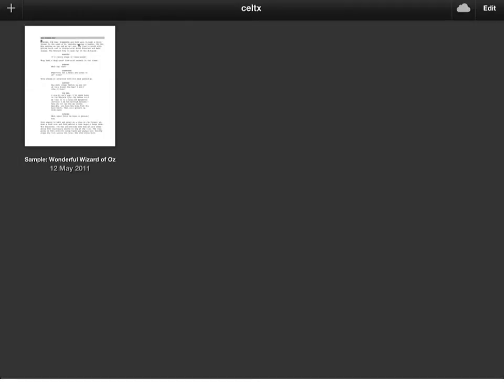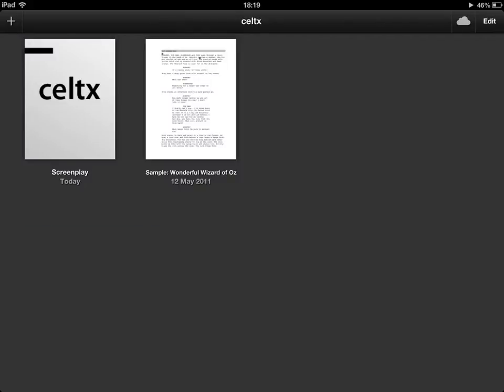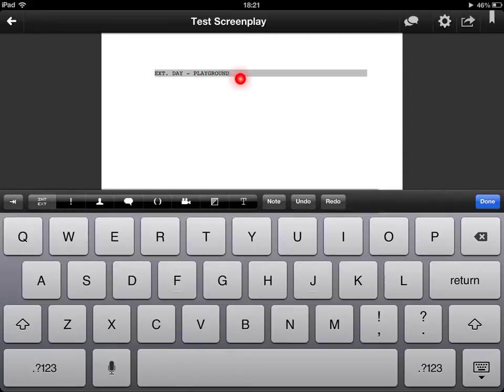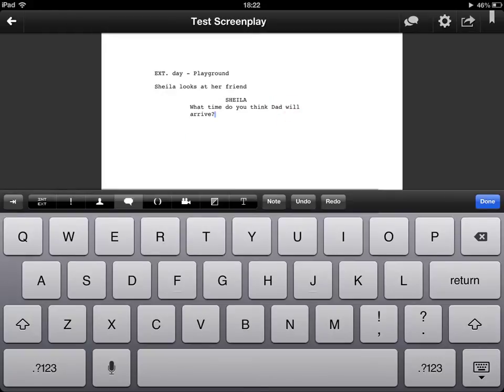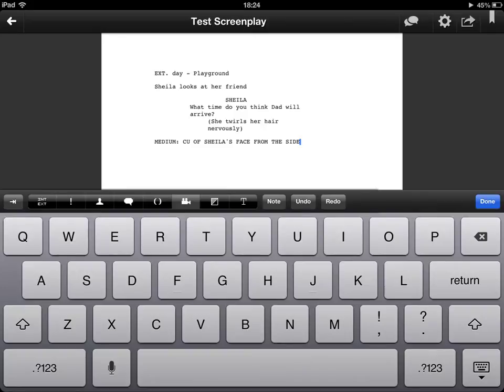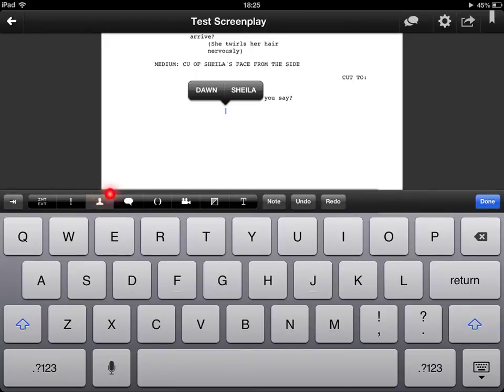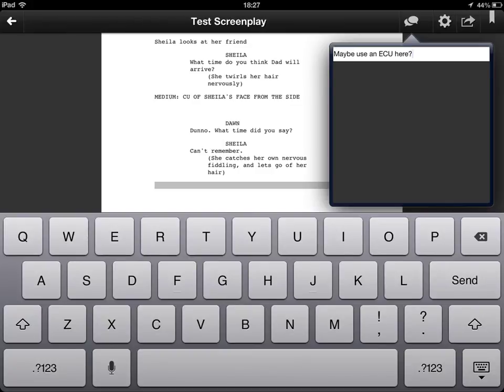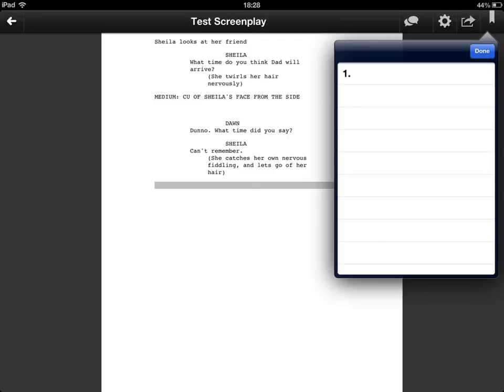How to use CeltX on the iPad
Quick video guide on how to use CeltX on the iPad for script-writing (audio, plays, screenplays, comics etc)
CeltX available online and as an app to download